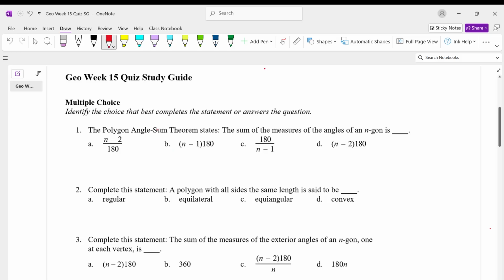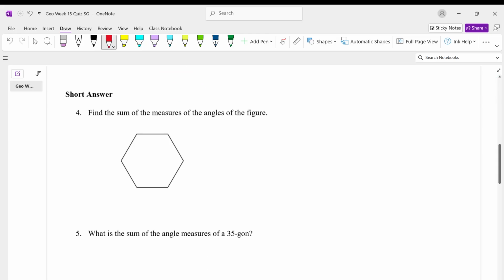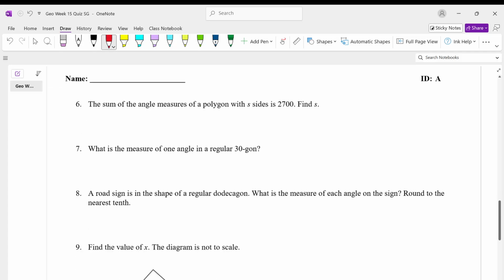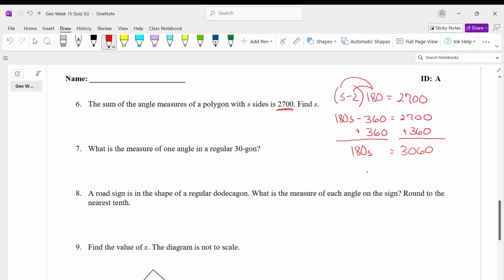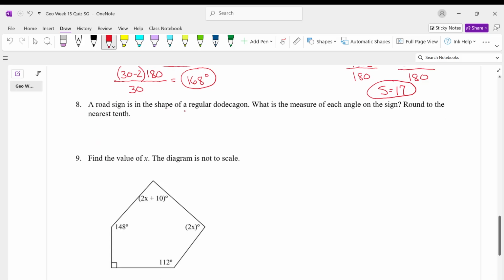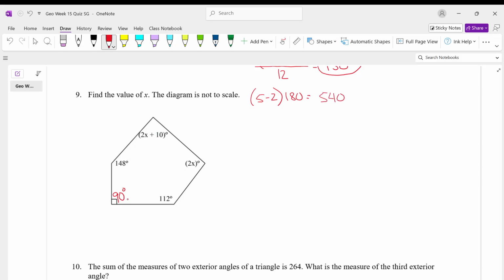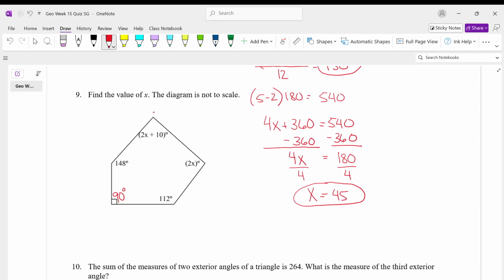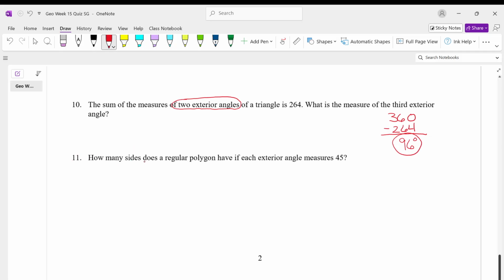Geo Week 15 Study Guide Notes